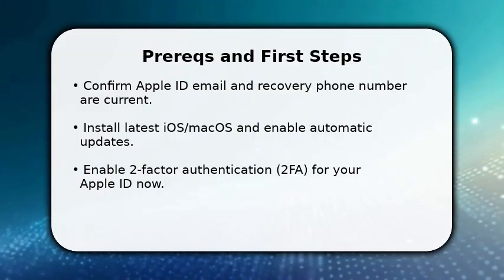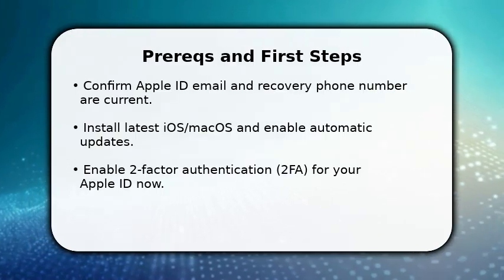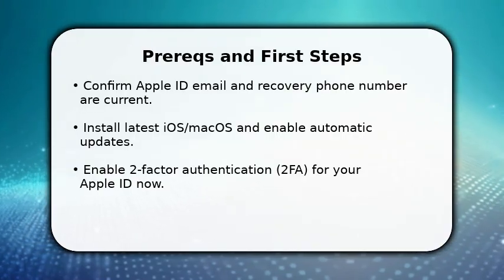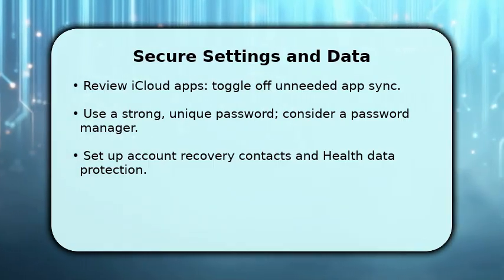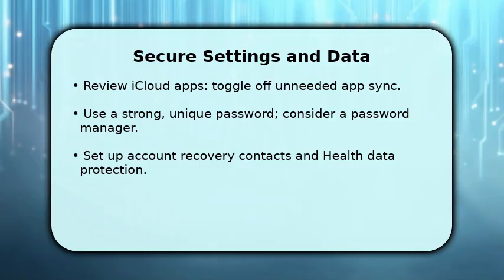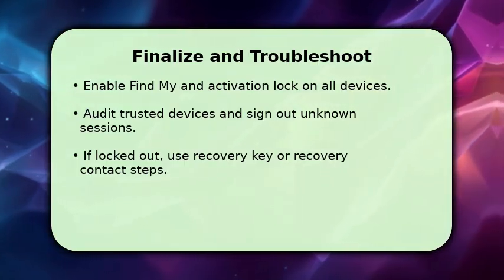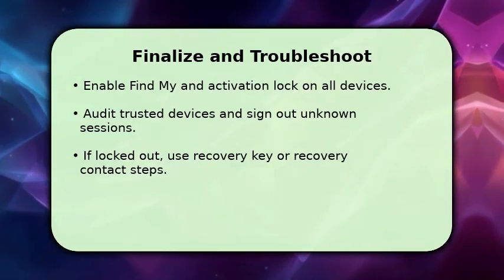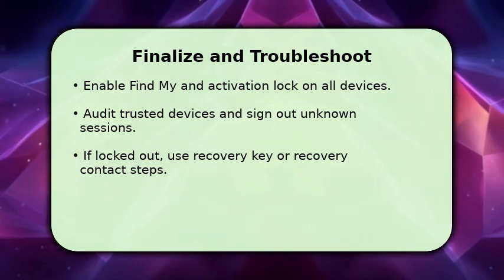How to Secure Icloud Account - Step by Step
Learn essential steps to secure your iCloud account and protect personal data. This video guide covers password strength, two-factor authentication setup, privacy settings adjustment, review of recent activity for unaut extraneous details.

secure Icloud,